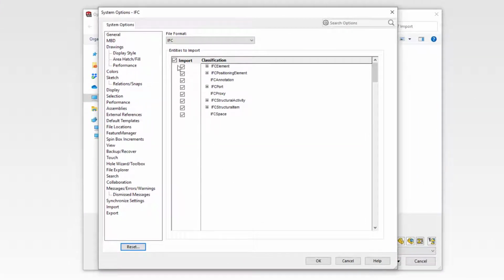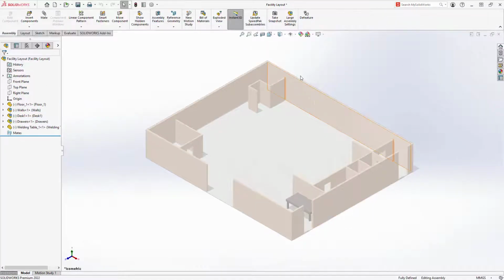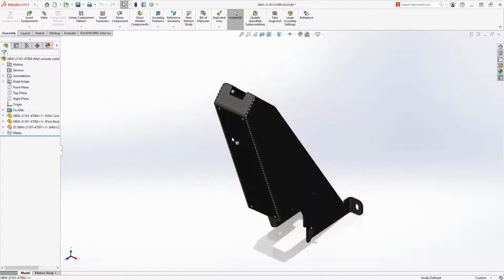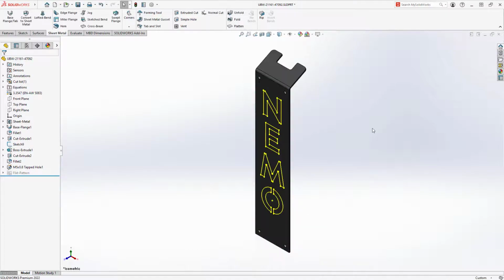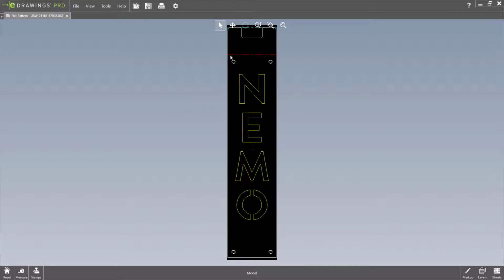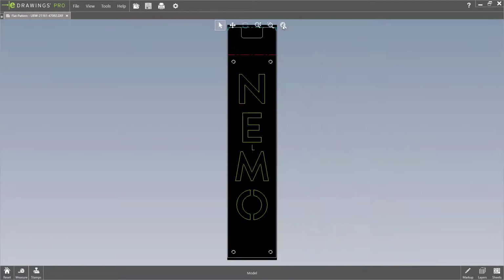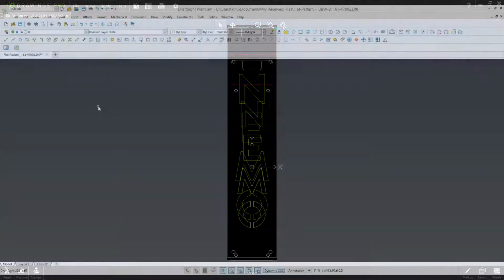SOLIDWORKS 2022 - Import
Open DXF or DWG files into a part sketch and import even the largest STEP files more quickly. Enhanced filtering when importing IFC files allows you to bring in only what you need.